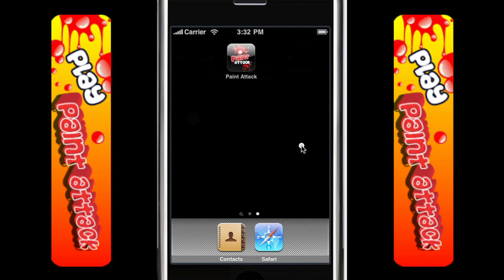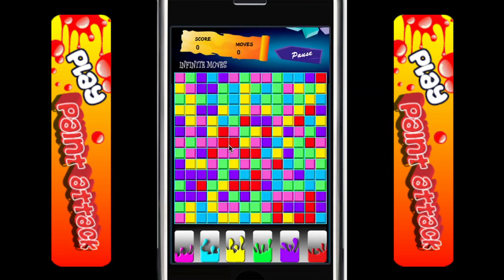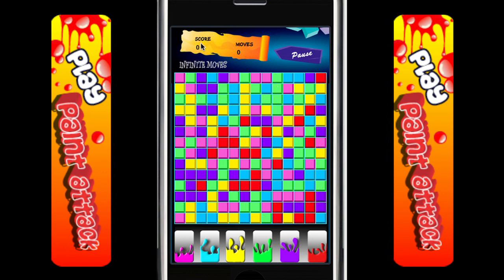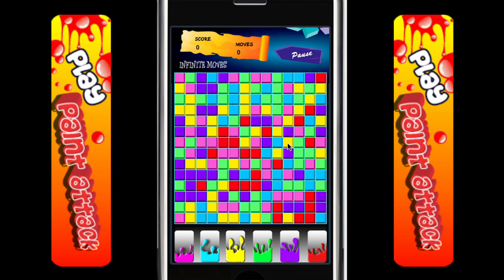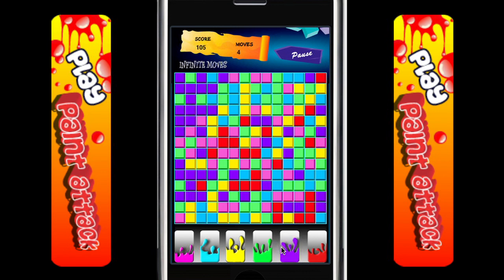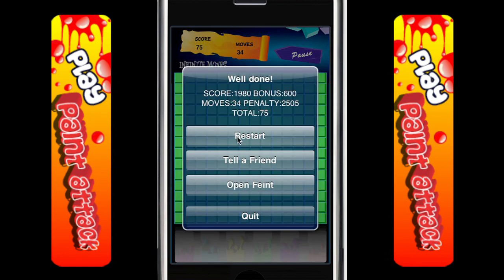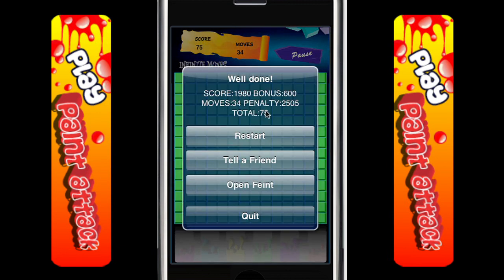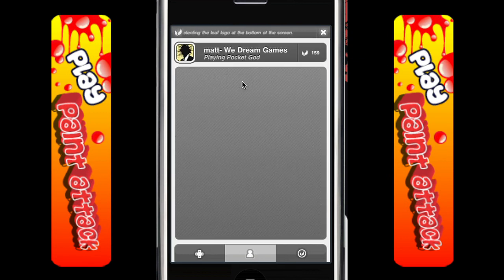Paint attack - How-to-play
We Dream Games' first game, Paint Attack, presented in a little how to play video. Find this game on Itunes on June 16th 2010! good for iPod Touch, iPhone & iPad.
to catch up and to learn about this game's scoring systems!

Narration and gameplay by Matthieu Rhéaume

Editing and direction by Joel Macgregor.